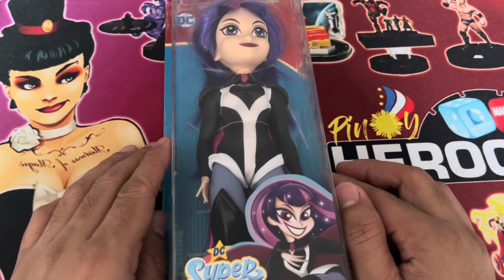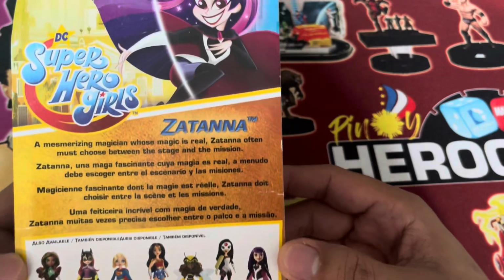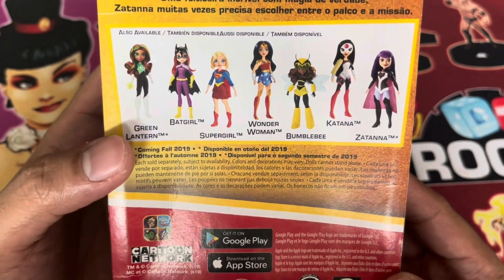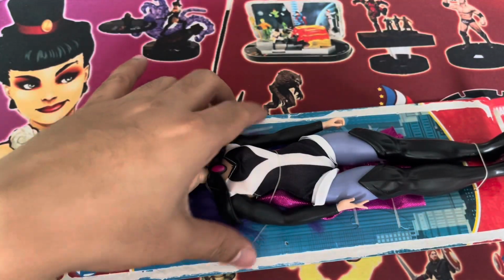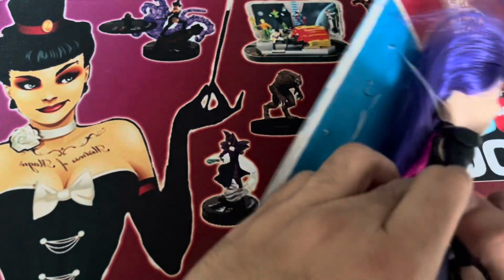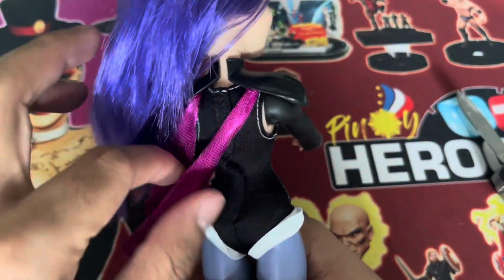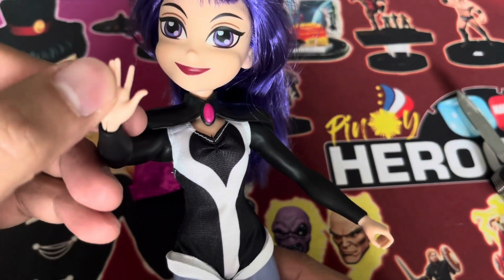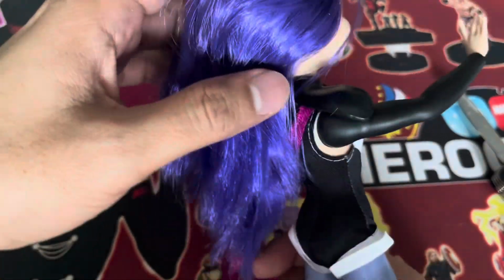Mattel Unboxing: Zatanna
the meaning of my life is Z